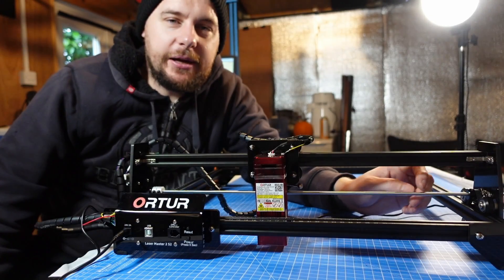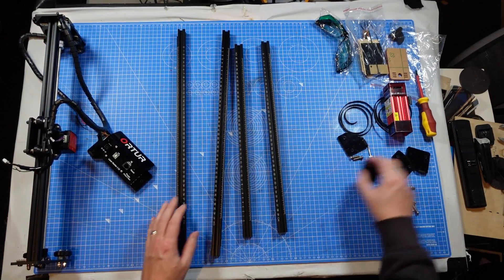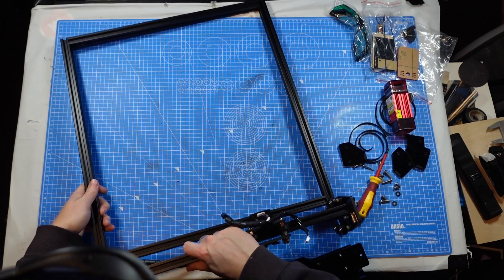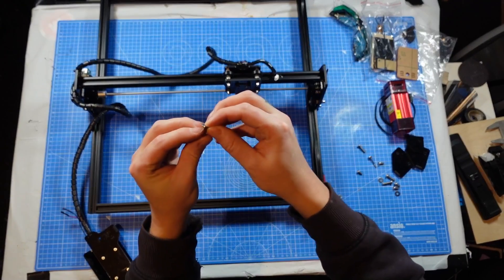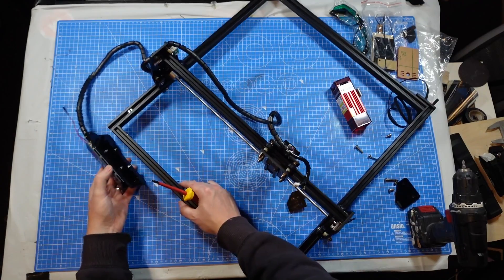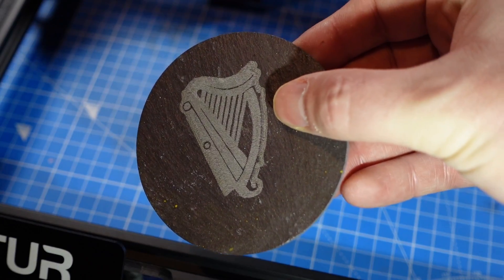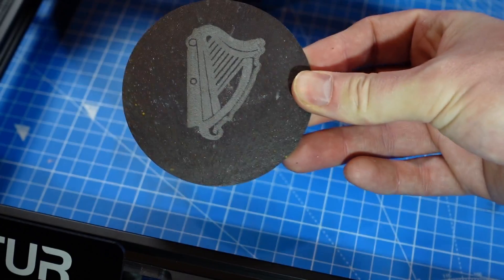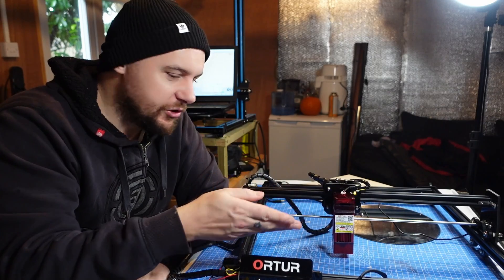Ortur Laser Master 2 S2 build, review and give away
I got an Ortur laser master 2 s2 to review and I am also going to give it away to one lucky winner.
The video includes the build of the machine along with my personal review and lets you know how you can enter the give away.
All you need to do is watch the video to win.

Ortur Laser Master 2 S2 specs:

Specifications
Motherboard OLM-PRO-V1.2 Motherboard,32Bits ESP32MCU
Firmware OLF-V180 series Firmware
Safety Precautions 1.Active Position Protection,
2.Exposure Duration Detection and Limitation,
3.Laser Beam Safety Guard,
4.24V Power Delivery System,
5.Power control system, if shutdown the machine, it would cut the power.
Add-ons 1.Ortur Offline Controller
2.Ortur Saftey Enclosure
Frame Materials Aluminum Profile + Acrylic
Motors NEMA 17 Stepper Motors
Mechanical Precision Y:12.5um，X:12.5um
Pixel Accuracy Adjustable (Default: 300 pixels per inch, about 0.81um Pixel Accuracy)
Engraving Area 390MM×410MM
Available Laser Modules LU2-2 Laser Module
(Real Luminous Power: 1,000-1,600mw)
LU2-4-SF Short Focus Laser Module
(Real Luminous Power: 4,500-5,500mw)
LU2-4-LF Long Focus Laser Module
Every 50 hours of use, please clean the lens with a medical cotton swab and alcohol.
Wave Length 445±5nm
Focus Fixed Focus
Control Mode PWM
Power Rate S0-S1,000
Engraving Speed 0-5,000MM/Min
Baud Rate 115200 – 921600 (Default: 115200)
Computer OS Win XP, Win 7, Win 8, Win 10, Win 11 (LaserGRBL)
Mac and Linux (LightBurn)
Control Softwares LaserGRBL (free), LightBurn (Paid Software)
Input Format JPG, JPEG, PNG, BMP, SVG, etc.
Available Materials
of Engraving Food, MDF, Paperboard, Black Acrylic, Leather,  Stainless Steel, Power Coated Metal, Stone, etc.
Available Materials
of Cutting Plywood, Pine Board, Paperboard, Black Acrylic, Leather, Felt Cloth, etc.
Input Voltage 110V-220V (Compatible)
Power Adapter Output 24V / 2A
Operating Temp. -20℃-50℃
Packaging Information
Packing Way： Modular Packaging
Box Size： 630x290x110MM
Gross Weight： 4.16Kg